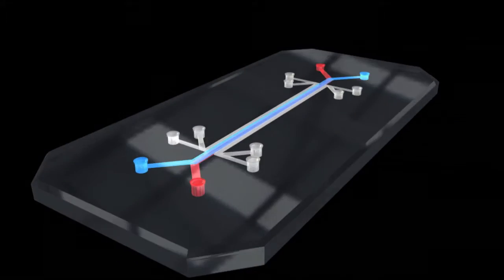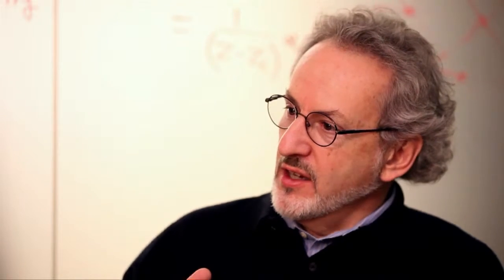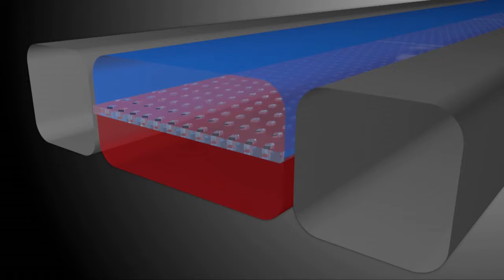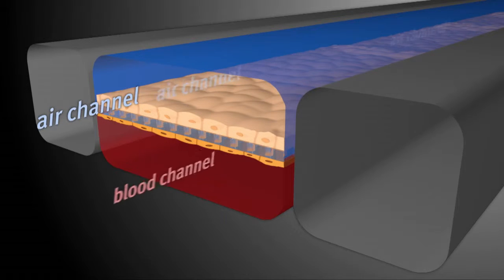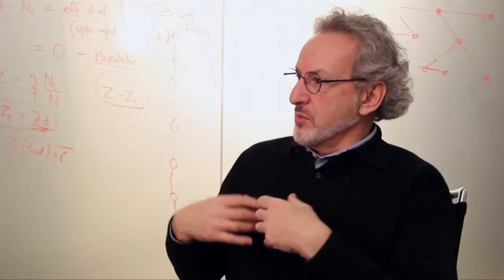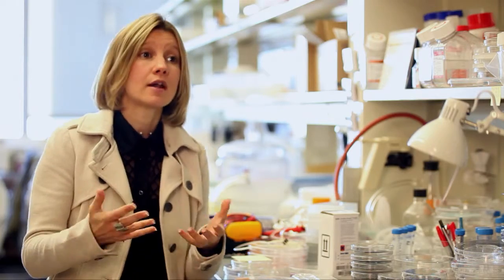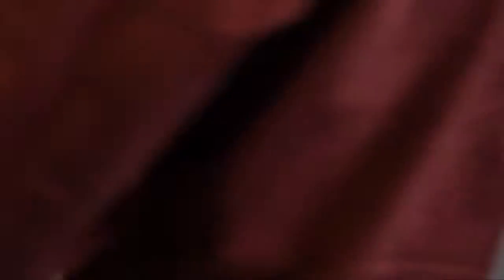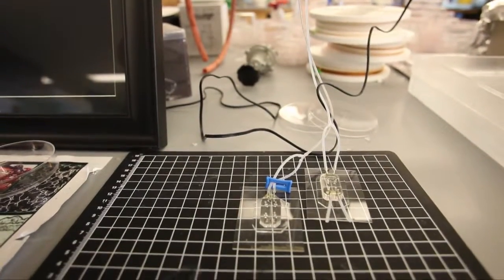[II SBEQ] Organs-on-a-Chip - NANOTECNOLOGIA APLICADA À BIOENGENHARIA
Vídeo complementar sugerido por Erick Lorenzato para sua matéria na II SBEQ.